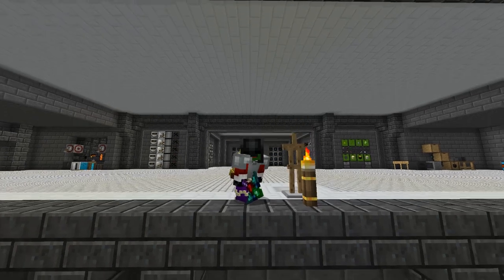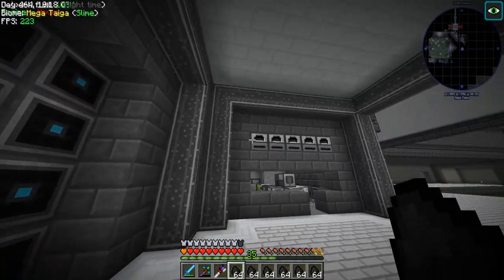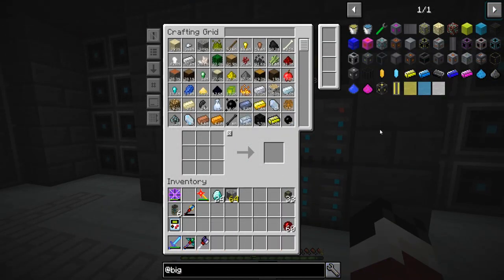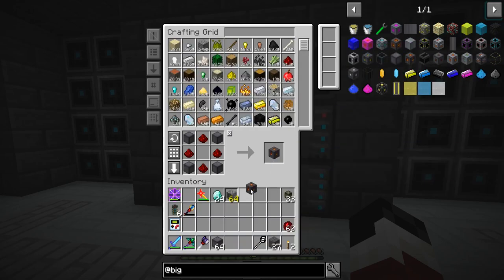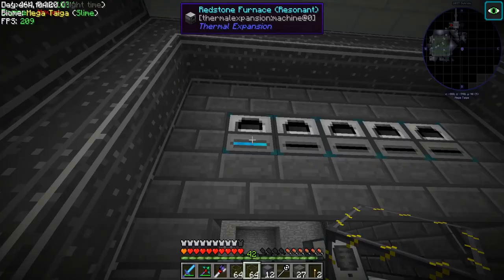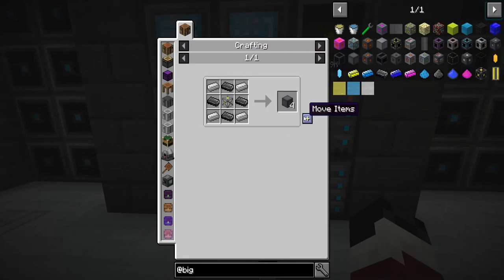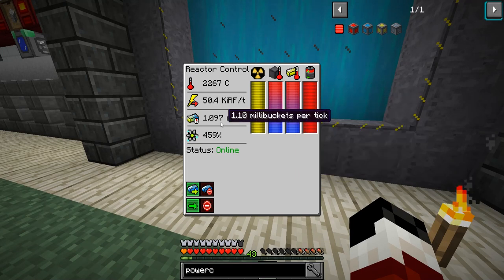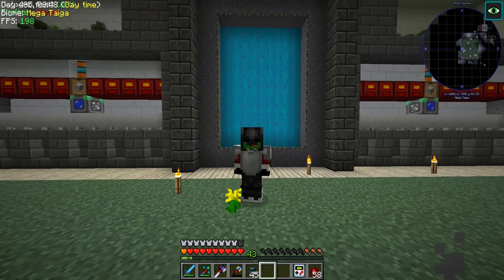Extreme reactors 1.12.2 - Stoneblock: Episode 26 [Modded Minecraft 1.12.2]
Links!